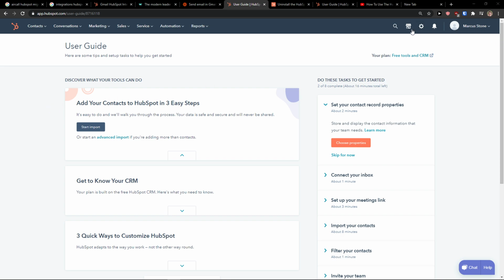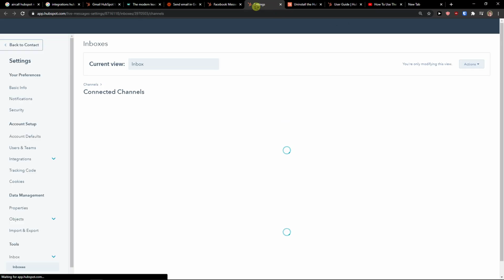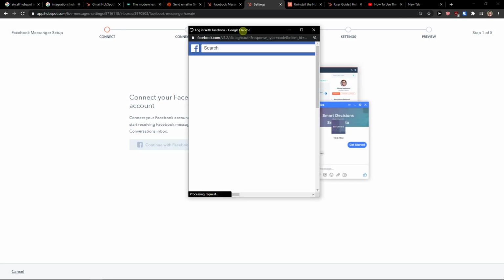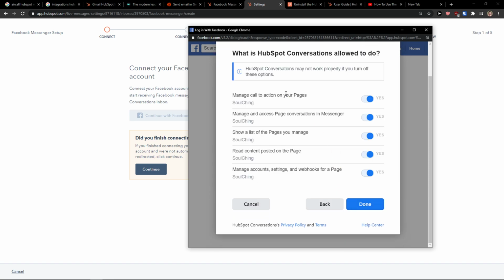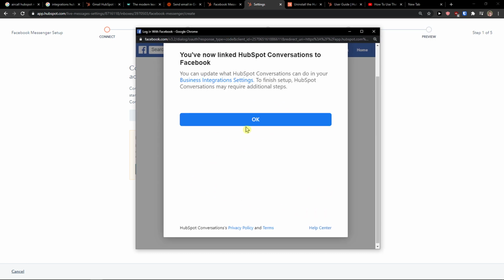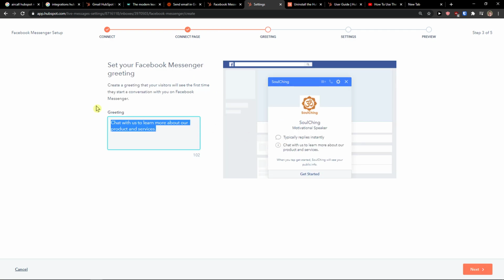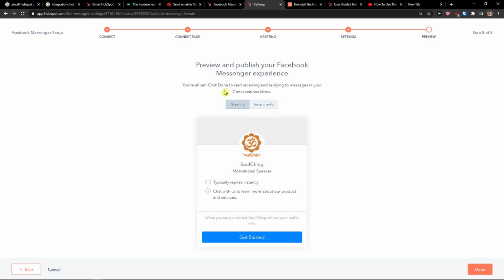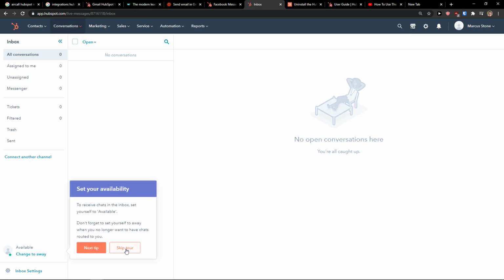How To Connect Hubspot With Facebook Messenger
‏‏‎ ‎ In this video you will find out How To Connect Hubspot With Facebook Messenger

GET AMAZING FREE Tools For Your Youtube Channel To Get More Views:
Tubebuddy (For GROWTH on Youtube):